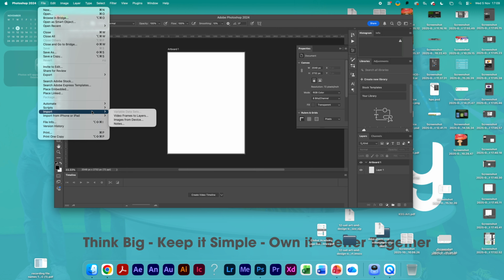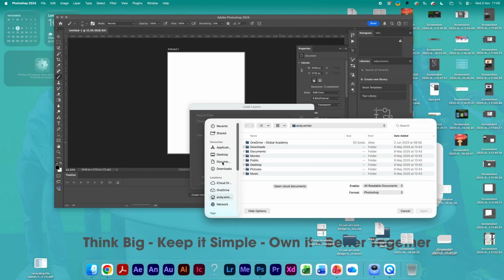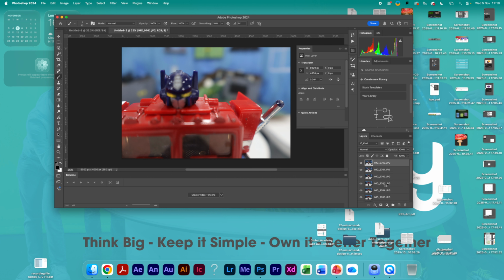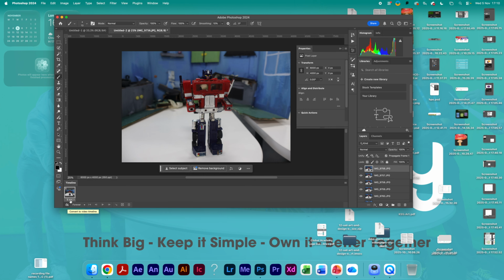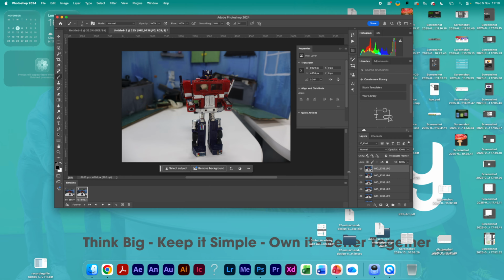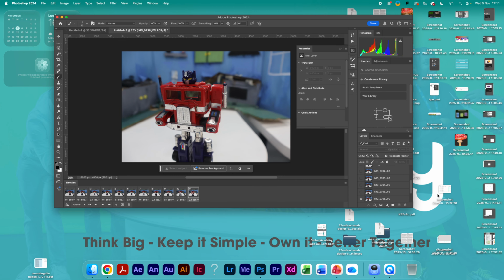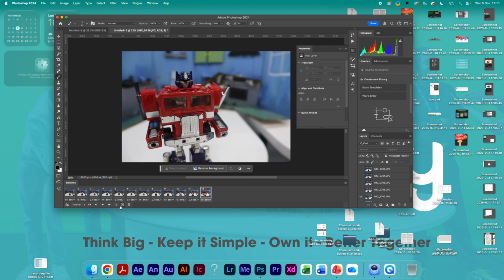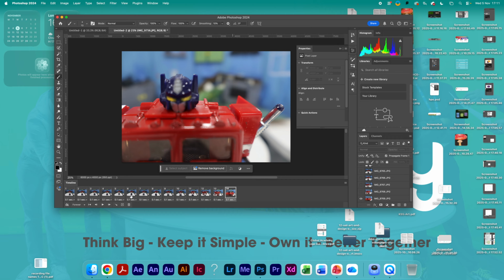Importing a Sequence of Images into seperate Layers in Photoshop